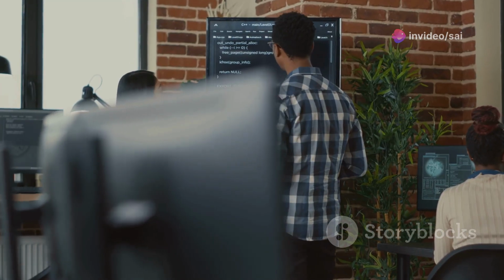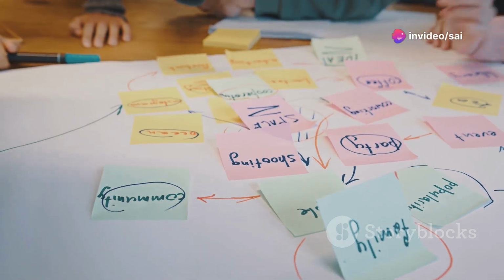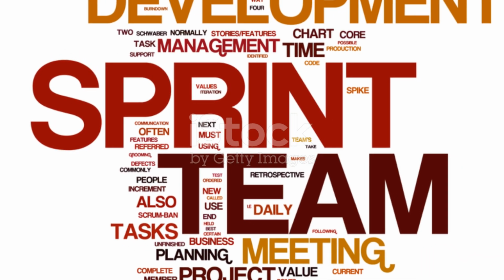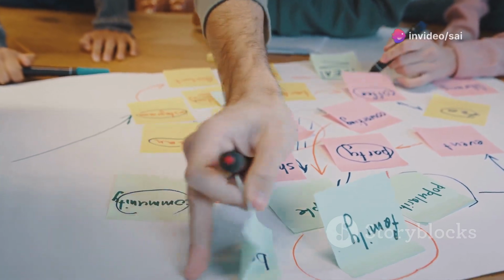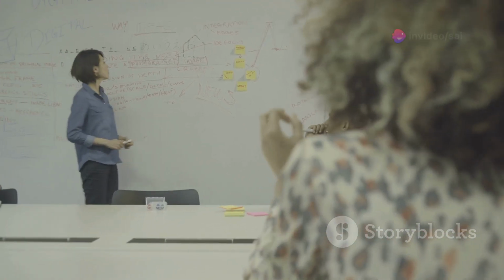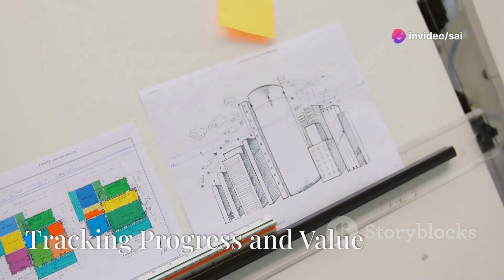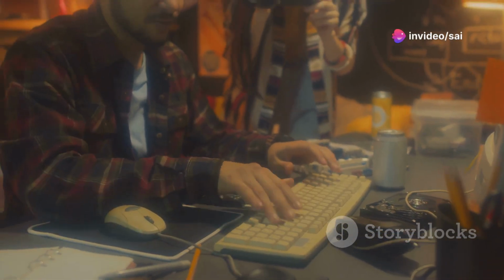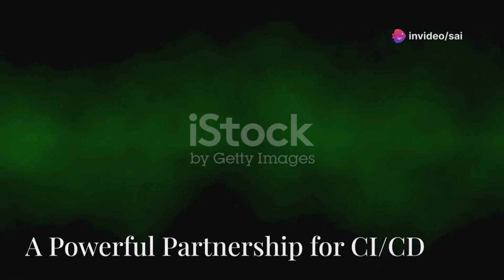Scrum vs Kanban Agile Frameworks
In this video, we dive into the world of Agile frameworks, comparing Scrum and Kanban to help you understand their key differences, advantages, and best use cases. Whether you’re a seasoned project manager or new to Agile, this breakdown will provide valuable insights to enhance your team's productivity and efficiency.

Discover how Scrum's structured sprints can drive your project forward, versus Kanban's flexible flow approach that allows for continuous delivery. Learn which framework might be best suited for your team and how to implement it effectively.